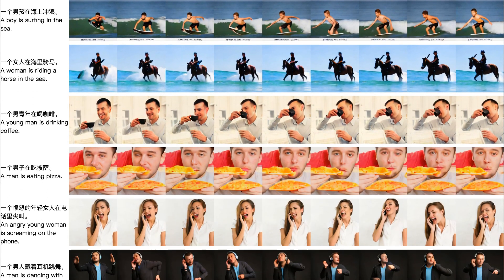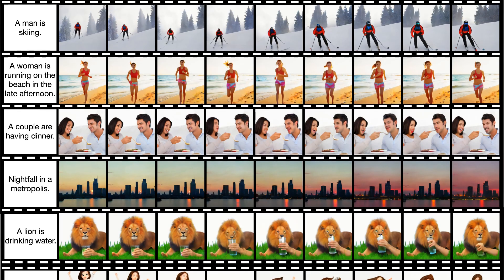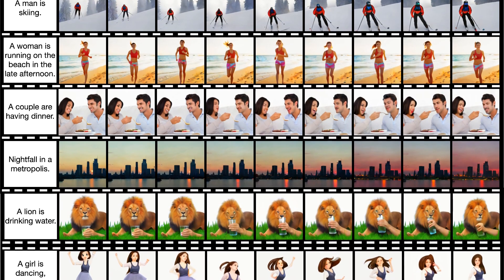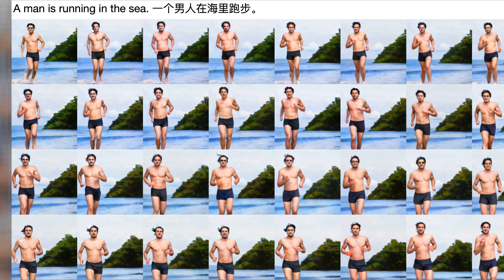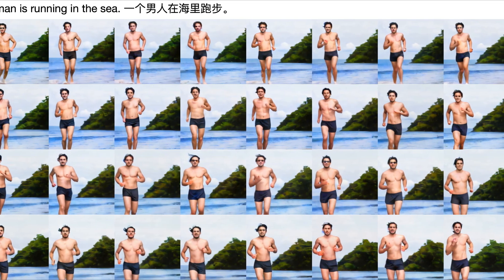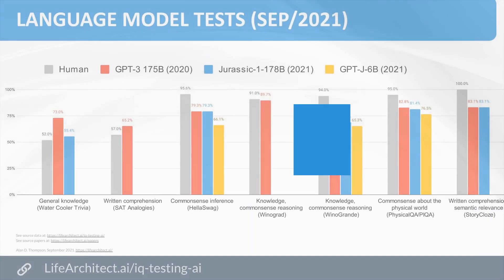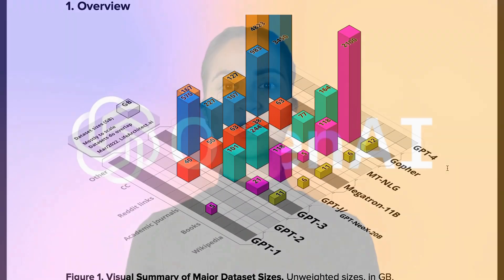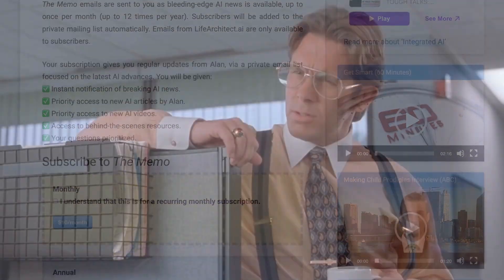First look - CogVideo by Tsinghua University - Launched May/2022